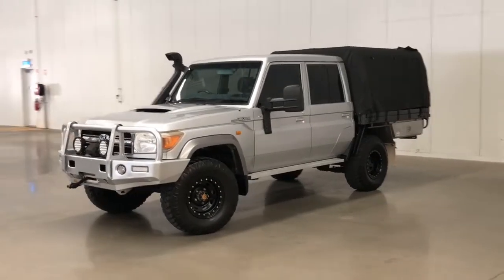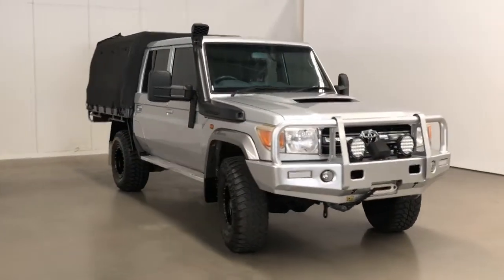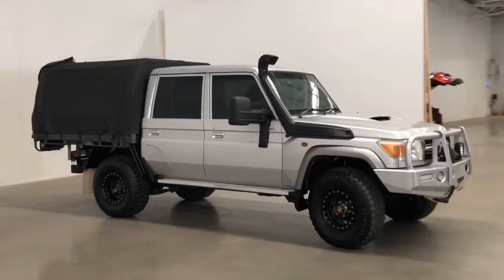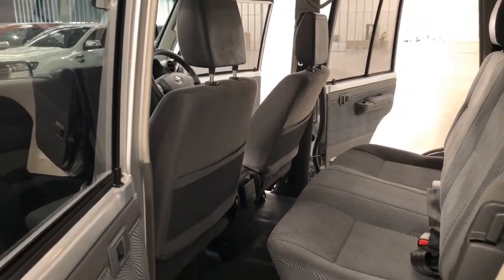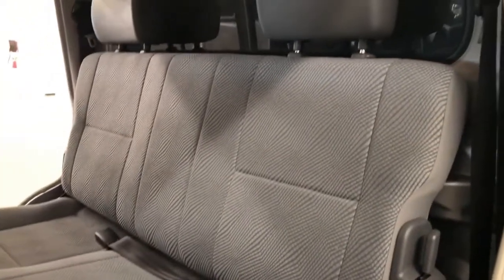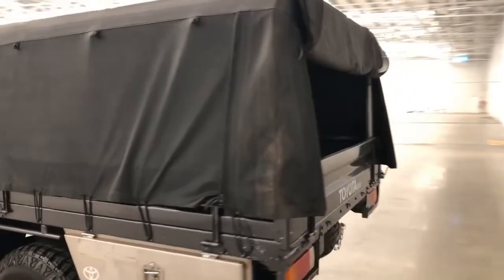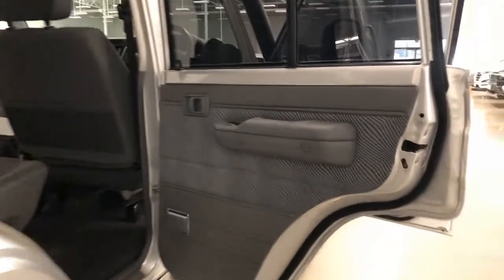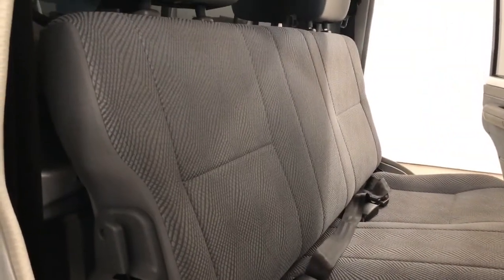2015 TOYOTA LANDCRUISER Apple Cross, Fremantle, Jandakot, Melville, South Perth 11007108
Silver New 2015 TOYOTA LANDCRUISER available in Melville, WA at Car Place Melville. Servicing the Apple Cross, Fremantle, Jandakot, South Perth, WA area.